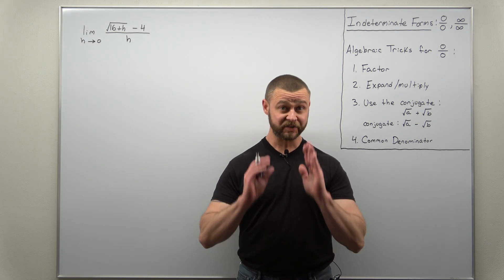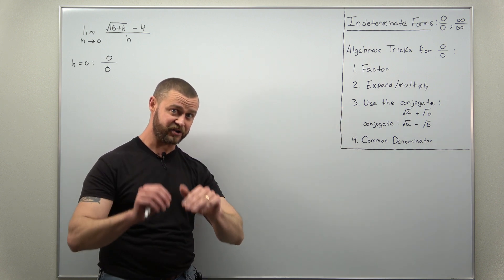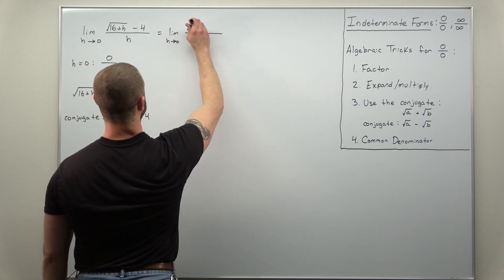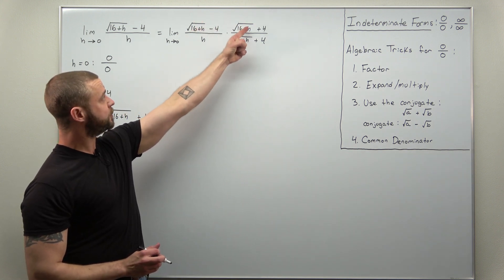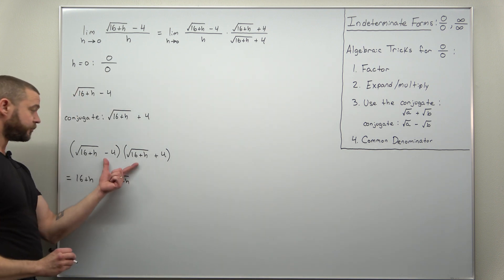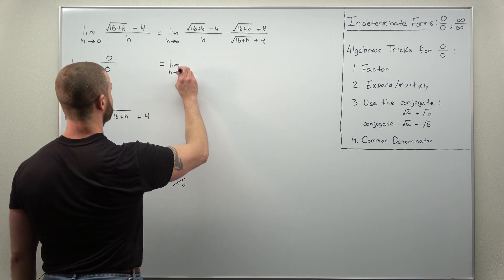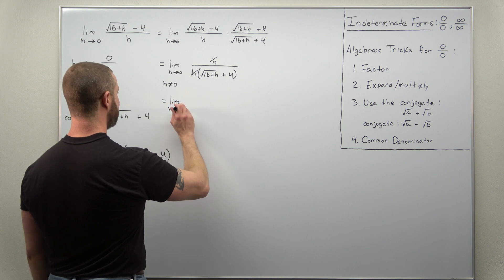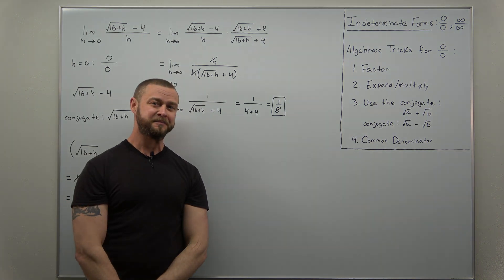Limits with Indeterminate Forms Problem 4 (Calculus 1)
Square roots? No problem! We multiply the numerator and denominator by the conjugate, the third algebraic trick for indeterminate forms. Some of the steps can be skipped over in a typical calculus 1 course so I make sure to go through all of them.